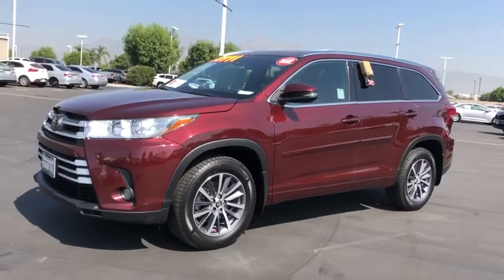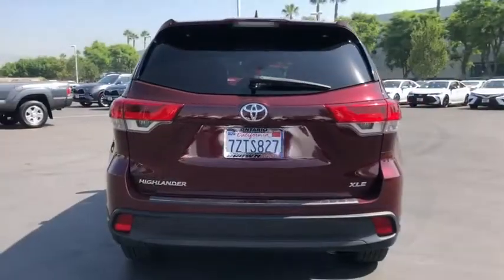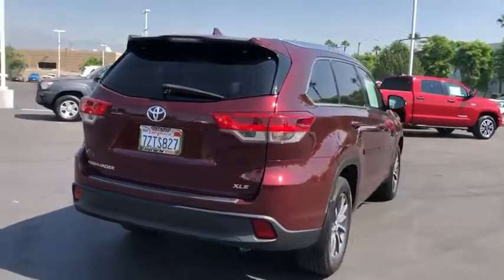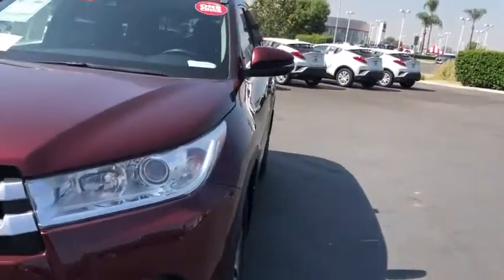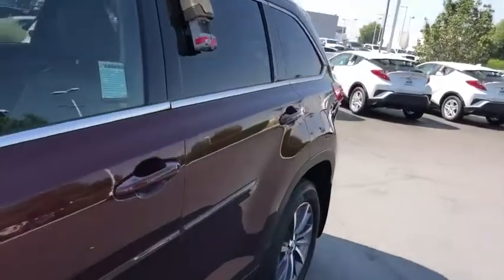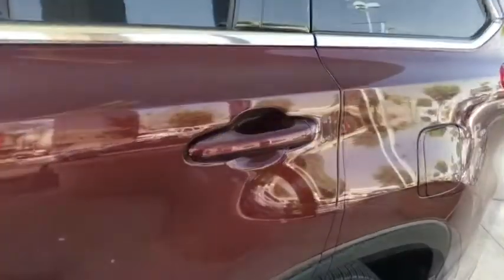2017 Toyota Highlander used, Ontario, Corona, Riverside, Chino, Upland, Fontana, CA 2088266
2017 Toyota Highlander

Crown Toyota
1201 Kettering Drive

2017 Toyota Highlander XLE Certified. Clean CARFAX. Exterior Parking Camera Rear, Remote keyless entry.brCrown Toyota typically sells between 600 and 700 new vehicles every month making it a top five Toyota dealer in the nation! We get more clean, one owner trade-in vehicles than any dealer in the Inland Empire! Most car dealers have to buy their inventory from rental car companies or auctions. The vehicles that end up at auctions are usually those that other dealers have rejected for some reason. We rarely need to go out and buy inventory for our used car department. Please stop by soon and check out our huge selection of clean, one owner cars, trucks, vans and SUV's. Many of which are Toyota Certified with low interest financing and a great warranty built in! Shop the smart way at John Elway's Crown Toyota! At John Elway's Crown Toyota we focus on what's really important - your experience. One Price, Simple, No Games.brbrAt John Elway's Crown Toyota we focus on what's really important - your experience. Our One Price, Simple, No Games philosophy takes the hassle and frustration out of buying a vehicle. We monitor the market for what each vehicle is actually selling for after all the hours of back and forth negotiation. Then we post one price - our BEST price - on every vehicle upfront, saving you time and frustration. John Elway wants to be ''YOUR''Toyota dealer.